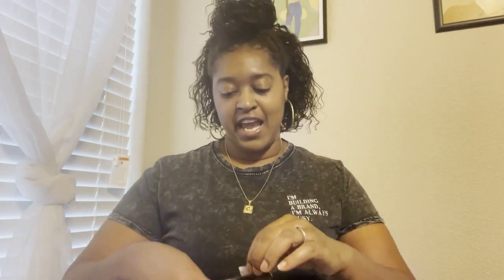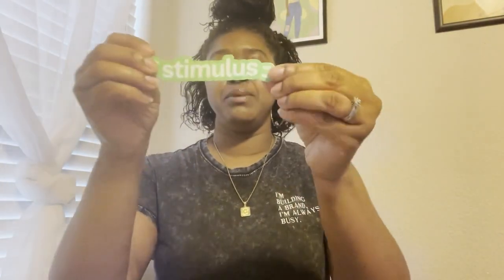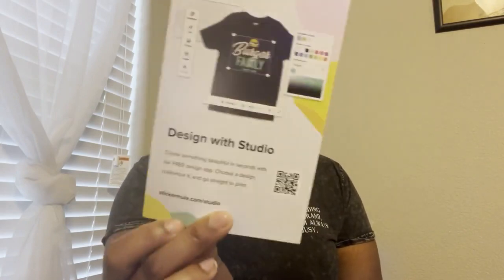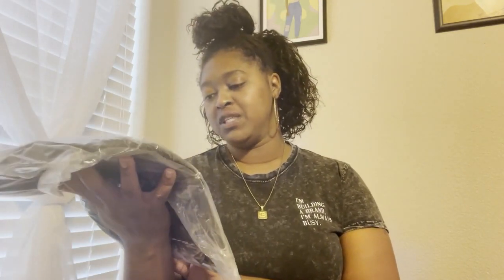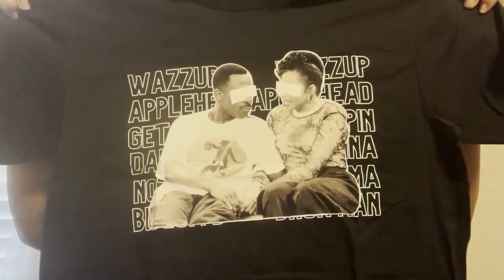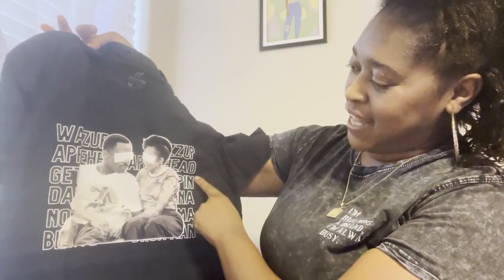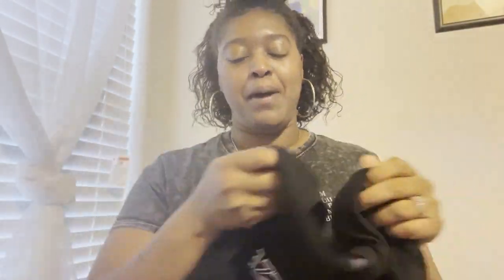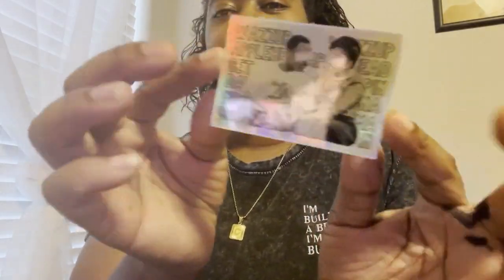Sticker Mule T-Shirt & Holographic Sticker Review & Unboxing | !! New T-Shirt Design !!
Make Up To $100+ Online : Get PAID for your opinions!

License
9a162f0da8a84e23ad69e91a093200c9
(MwAJ5M16Pxl)
Song
love nwantiti (ah ah ah) by CKay
ISRC
QMEU31910213
Channel
Cinquanta Cox-Smith (UCddZXMi03Bk7bY-9G47z_IA)

License ID: MwAJ5M16Pxl
Other Links//

* Some links listed are affilate links. Which means I make a few cents when you sign up. So CLICK THE LINK ALREADY*